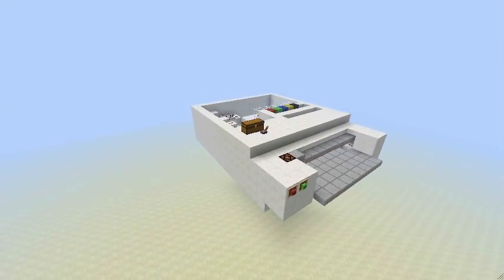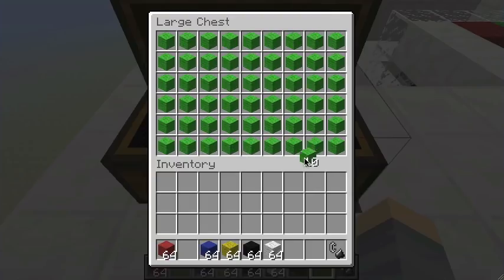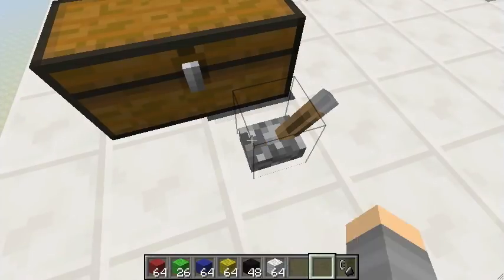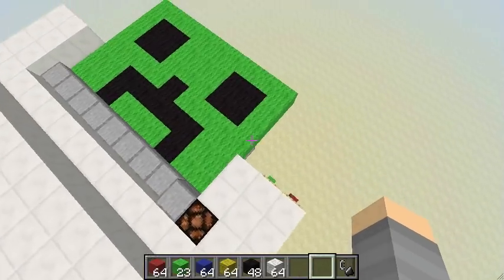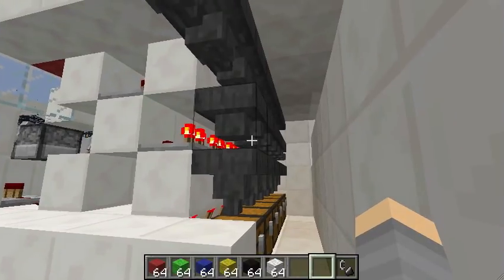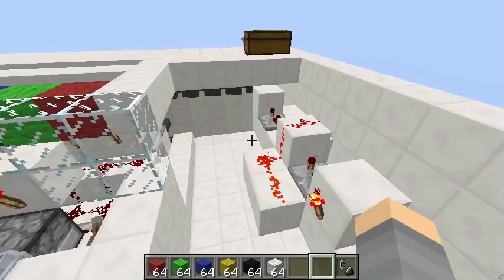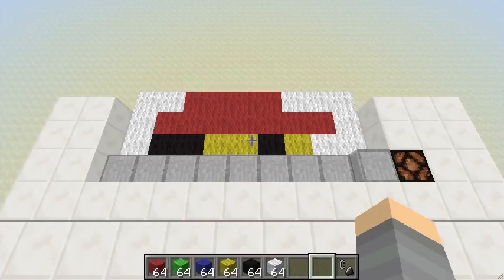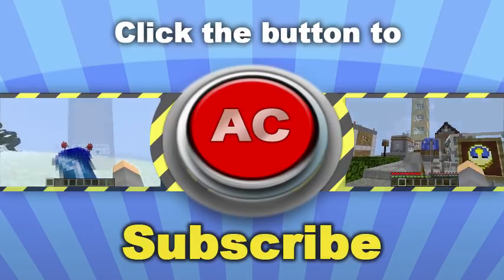Minecraft 100% working Printer !!!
This is my Minecraft 100% Working Drawing and Redstone Printer

LIKE/FAVS are a big help!

● Map Downloads from Planetminecraft ( Be cool and give a Diamond if you like the Download )

All music is Creative Commons licensed